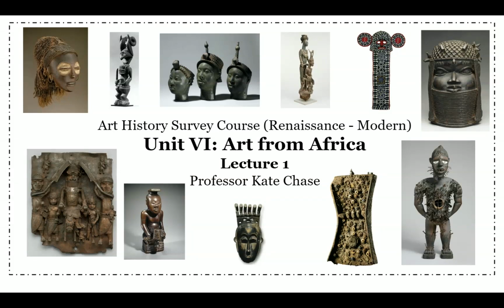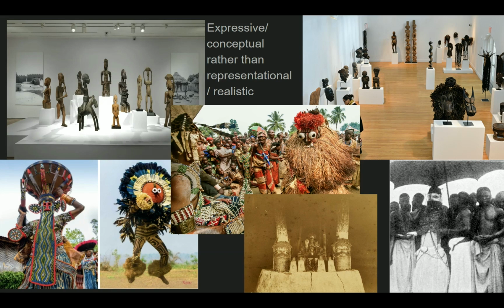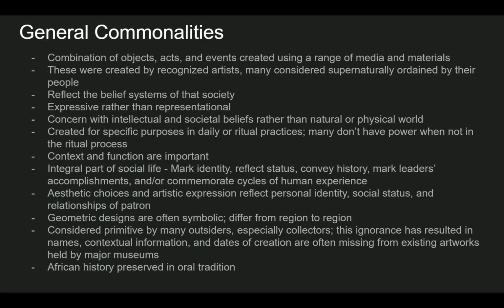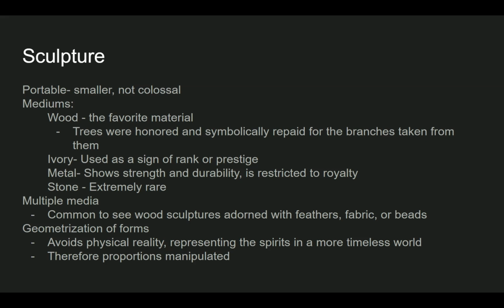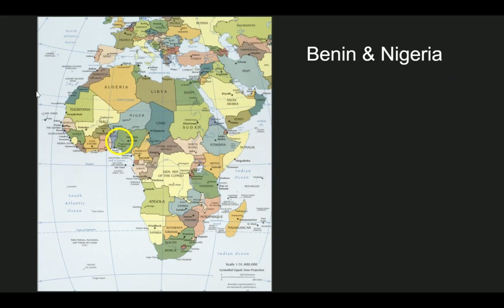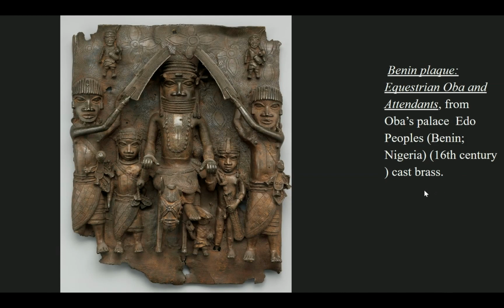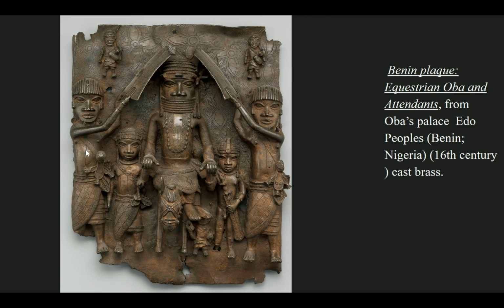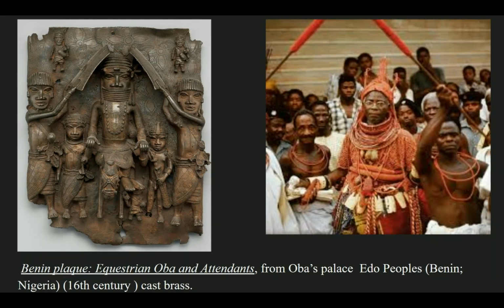🎨African Art | Yoruba, Shona, and Edo Peoples Explained | Art History Lecture 1 (Unit 6, Lecture 1)🎨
ARTS 1304 (Survey of Art History Renaissance to Modern): African Art
Unit VI, Lecture 1: Introduction, Yoruba Peoples, Shona Peoples, Edo Peoples